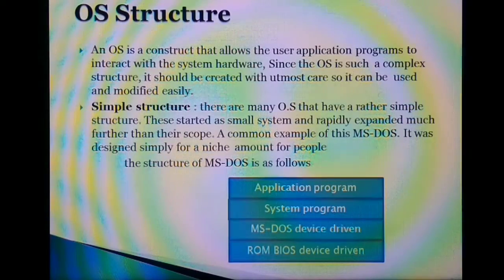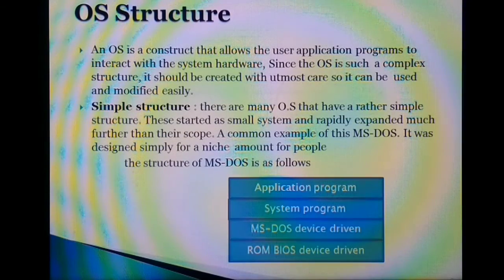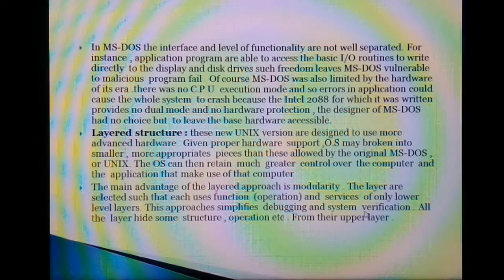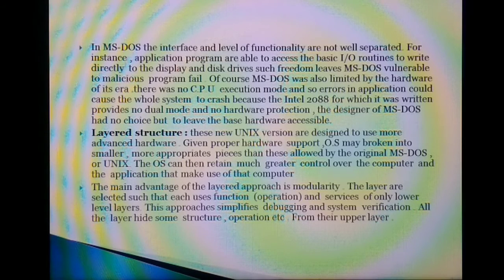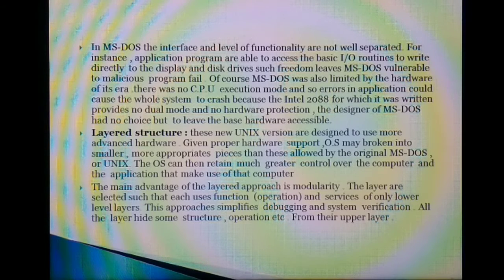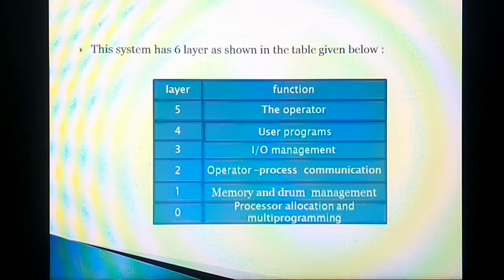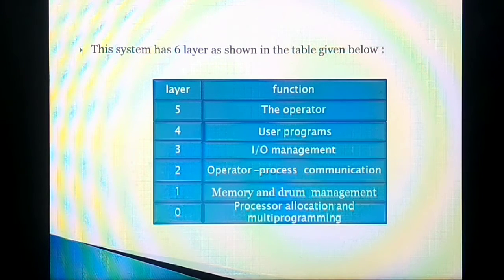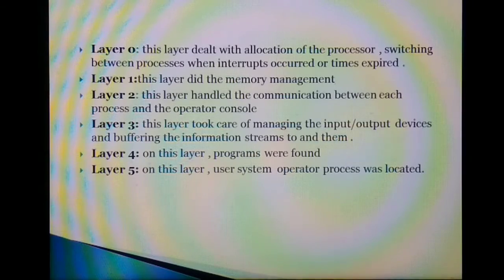Structure of Operating System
In this vedio we described the several structures of operating systems.